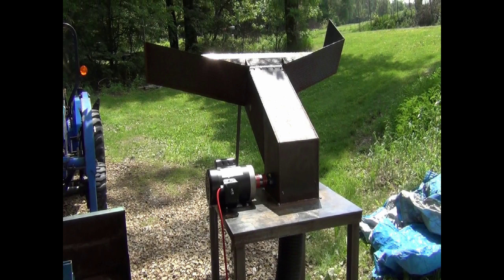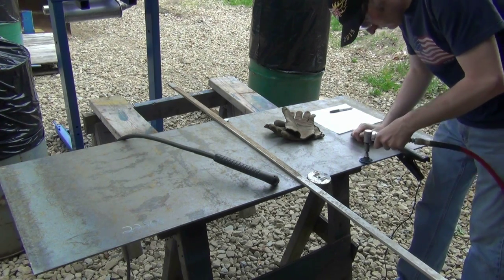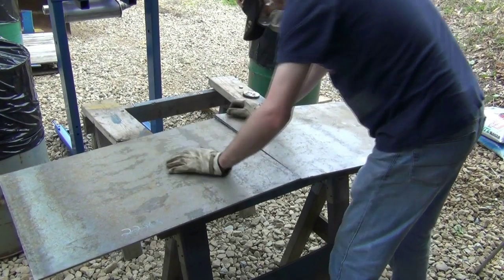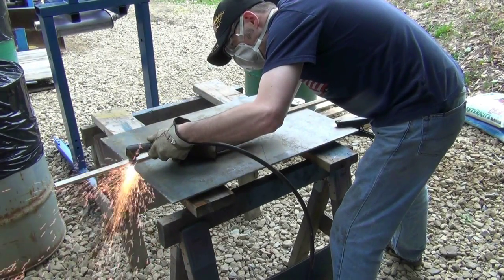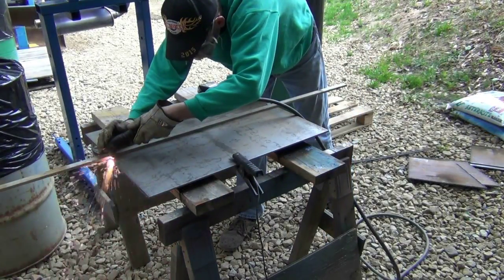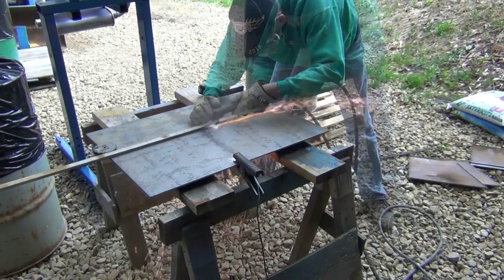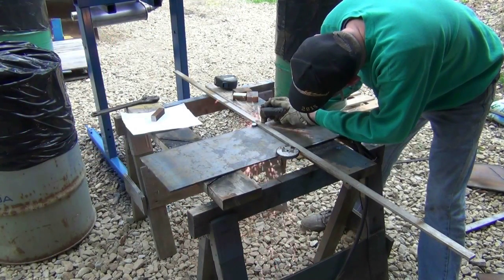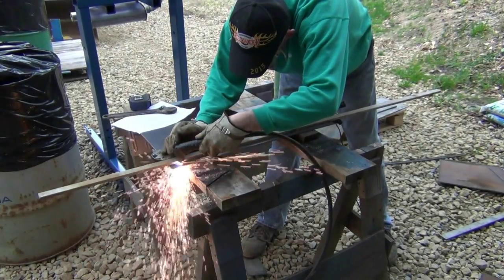Building My Second Glass Crusher Part 1 of 7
This is the first installment of building my second glass crusher.

Transcript:
My first glass crusher needed to be fed bottles by hand, which was ok at first, but as the need for crushed glass increased, I found out I couldn't feed it fast enough because of the narrow inlet. So, I decided to build this monster. It will process glass as fast as I can load it in and will crush material up to 10 inches in diameter.

Mill scale is first removed with a disc sander to ensure the plasma cutter has a good ground.

Cutting begins with the largest parts being cut first.

All the parts cut from this sheet will be used in building the inlet chute.

The upper and lower sides of the inlet are cut to width first, and then cut at a 30 degree angle.

Next, the top plate is cut to width, and then to length.

And then the bottom plate is cut to size.

All parts are labeled with a soapstone to make them easier to identify during assembly.

The back plate is then cut to width and length.

Plasma cutting leaves a rough edge on steel called slag that has to be removed before assembly and welding. This is most easily done using a hammer to chip it away.

Any slag that can't be removed with a hammer is ground off with a right angle grinder. Grinding also trues the edge so that all matching surfaces line up well.

The last step that is needed is to bevel many of the edges. This is especially important with butt welds. It allows the weld bead to sink in properly, and makes a better looking and stronger joint.